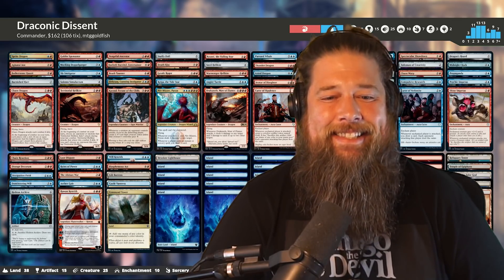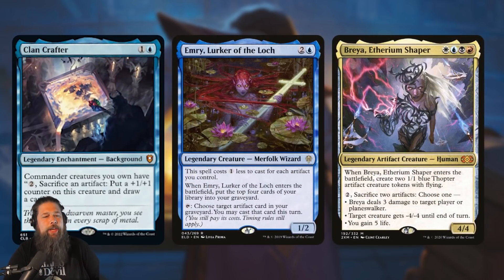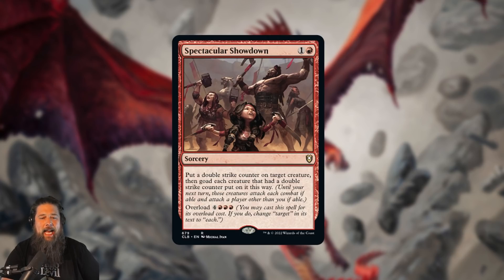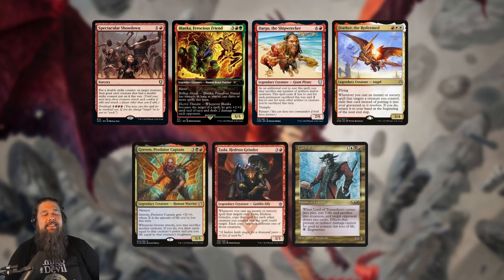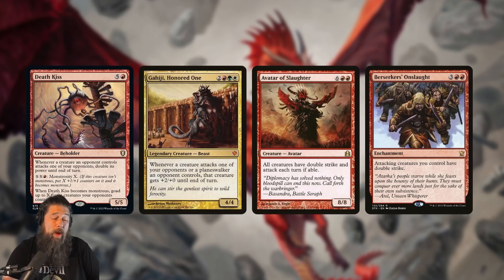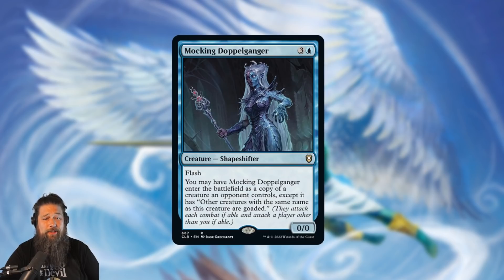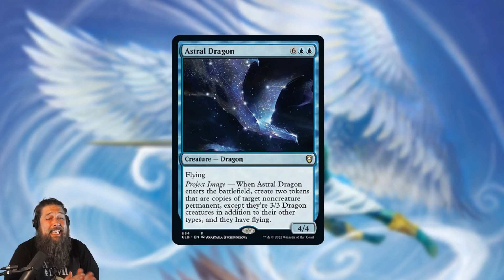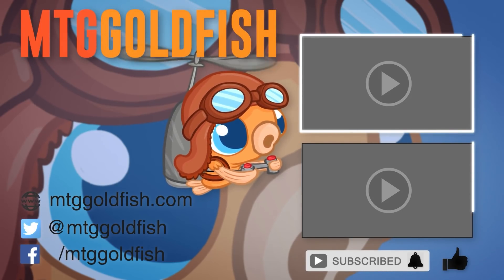A Precon Full of Goad & Dragons & Goad | Daily Spoilers | MTG Commander Legends: Baldur's Gate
It's Commander precon day for Commander Legends: Battle for Baldur's Gate. We kick things off with the Dimir Horror Mind Flayarrrs deck, which is full of frightfully powerful cards for Magic's most horrible tribe! Let's discuss!